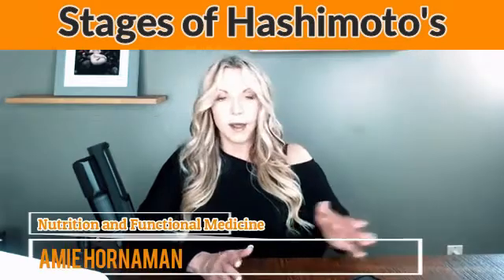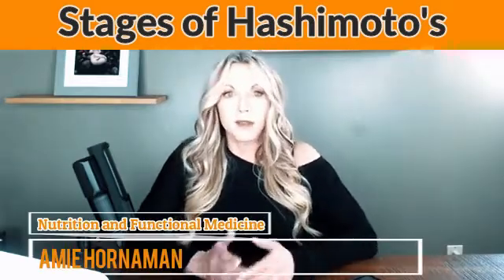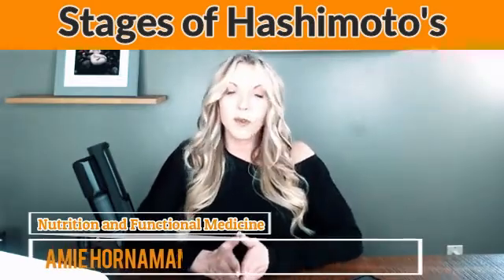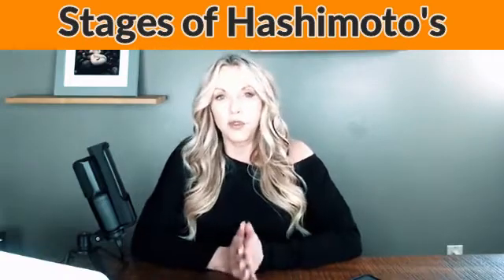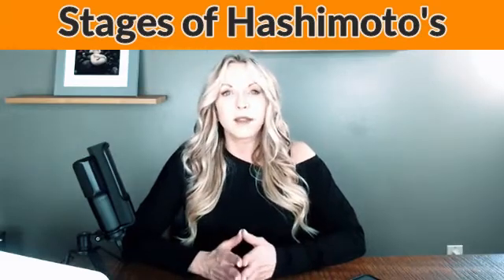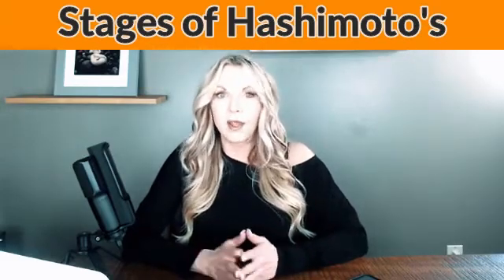Stages of Hashimotos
In stages 4 and 5 we see distruction of the thyroid. So if someone is left untreated and ignored as many patients are, you could easily get to these stages and have that complete the destruction of your thyroid and not even be paid attention to in stages 1-3.

Hear more on the 5 stages of Hashimoto's in this quick clip.

LET'S GET YOUR LIFE BACK...Connect with Dr. Amie Hornaman

Your are worth the effort it will take and I will get your there. Trust the process!